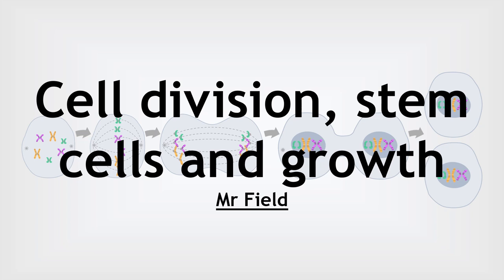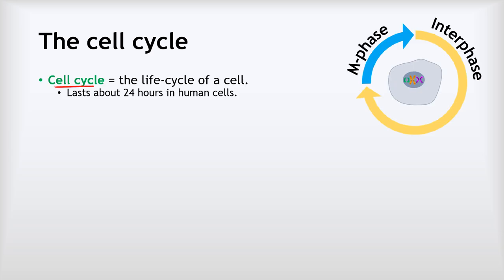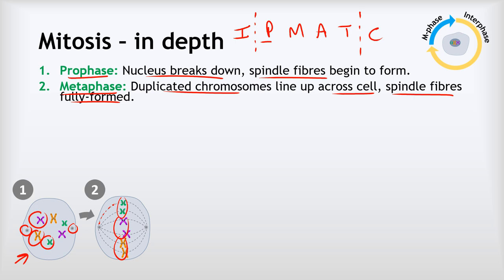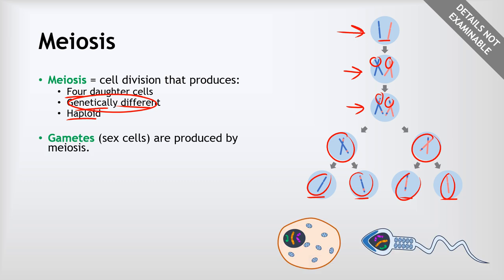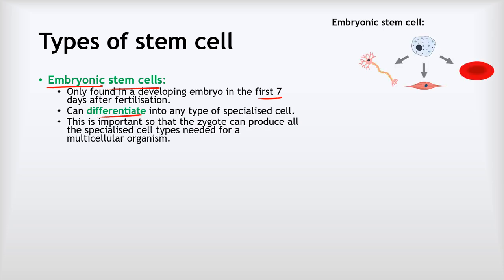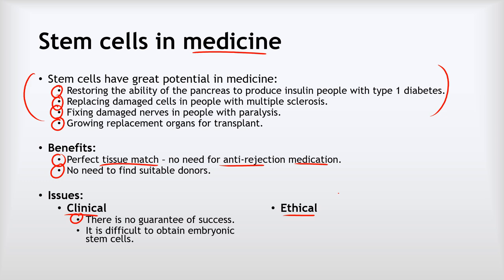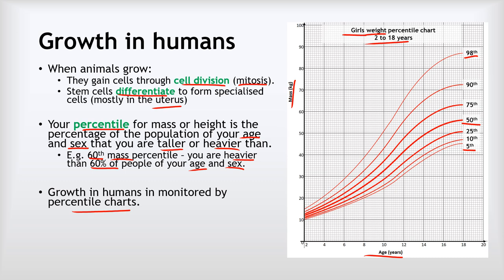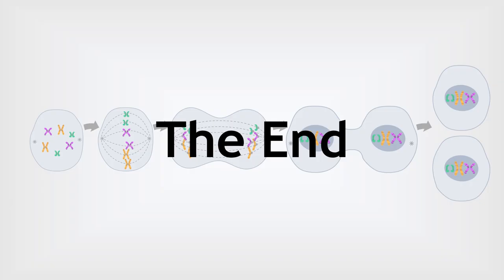GCSE Biology 08 - Cell division and growth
This video covers:
 - Mitosis
 - Meiosis
 - Cell division
 - Differentiation
 - Stem cells
 - Growth in animals
 - Growth in plants